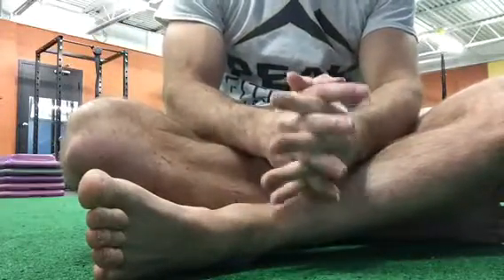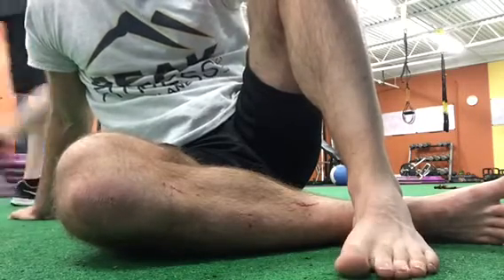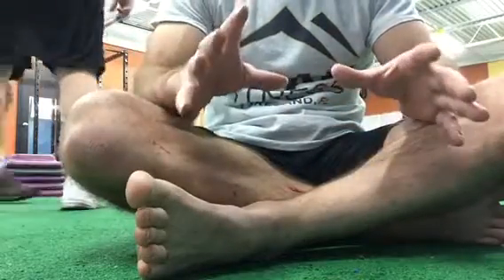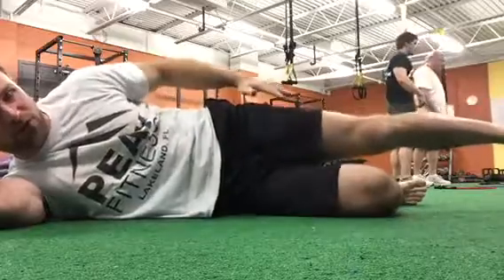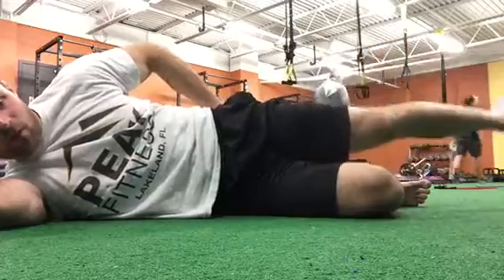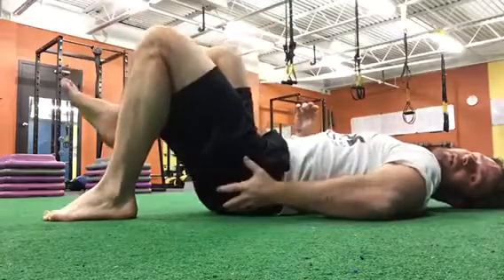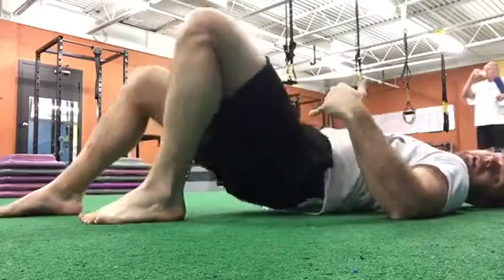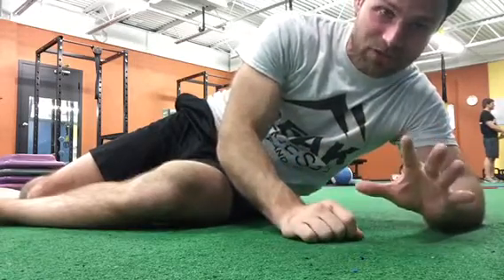Core challenge day 3- toes and butt